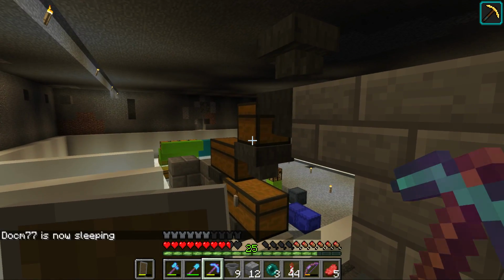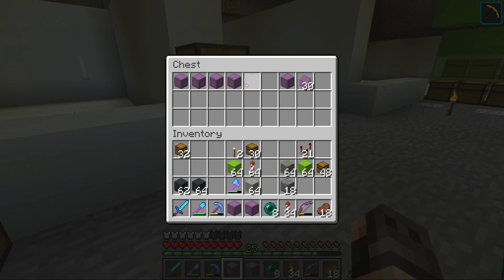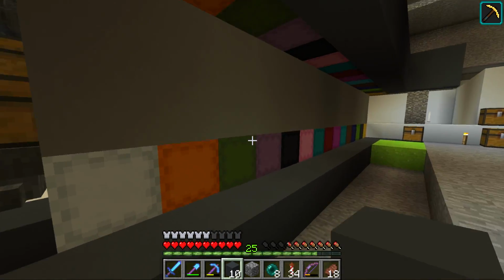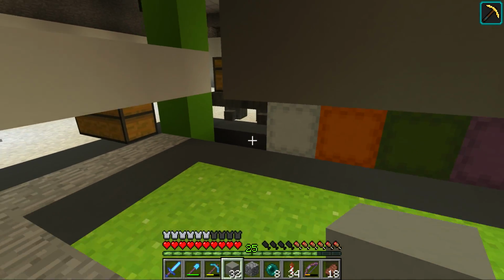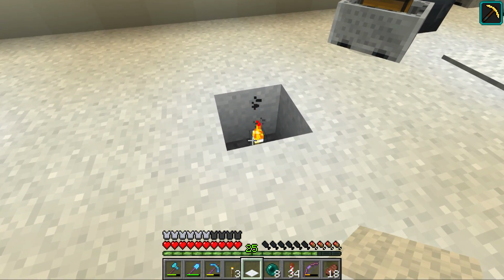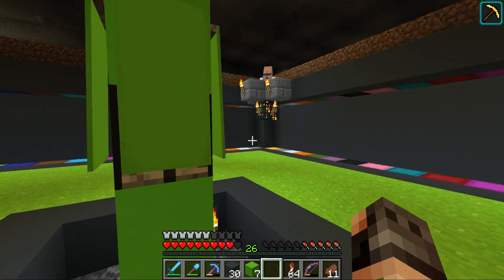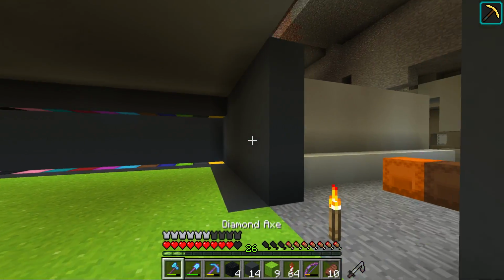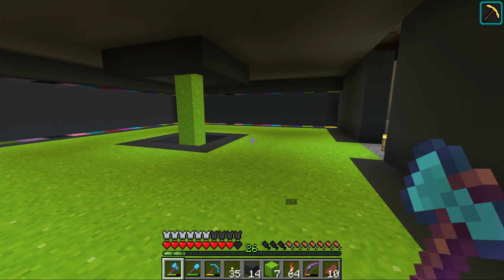HermitCraft 5 - #33 | Storage in the DANCE FLOOR! [Minecraft 1.12]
HermitCraft Season 5
HermitCraft is a whitelisted vanilla Minecraft SMP server, season 5 is running Minecraft 1.12

LINKS

CRAVING MORE HERMITCRAFT VANILLA!?